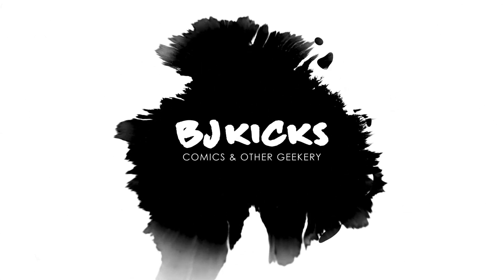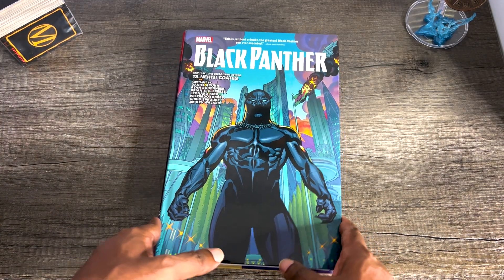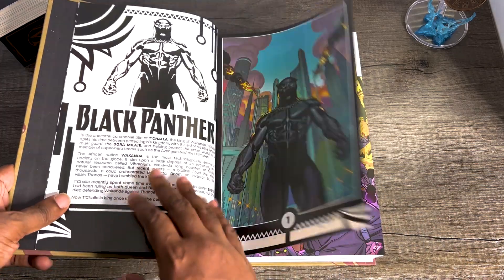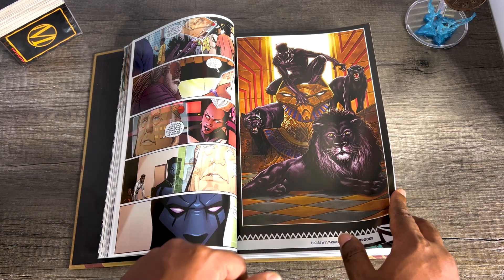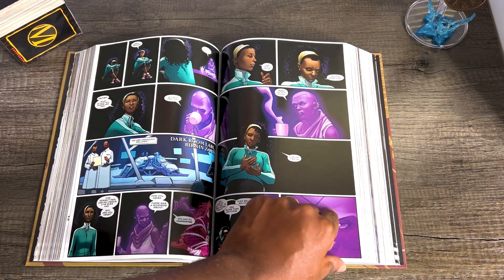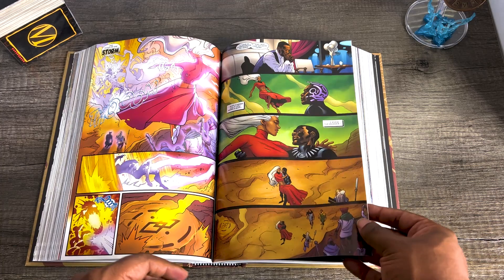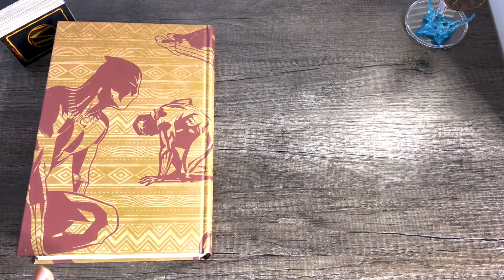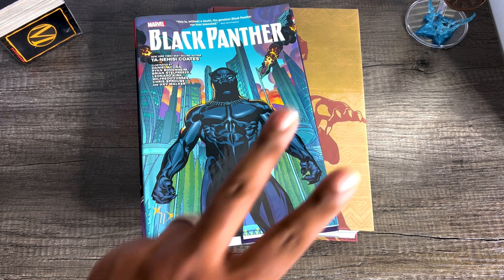Overview: BLACK PANTHER by Ta-Nehesi Coates Omnibus | Intergalactic Empire of Wakanda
The most recent run of Black Panther gets a beautiful oversized omnibus edition!